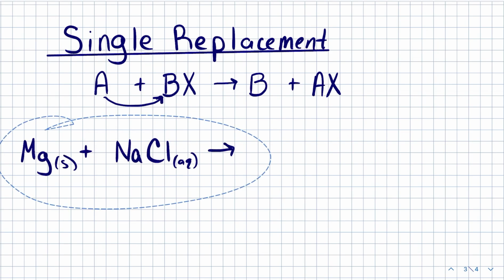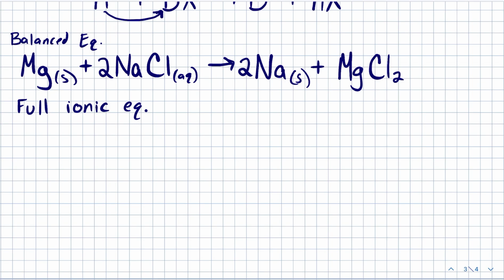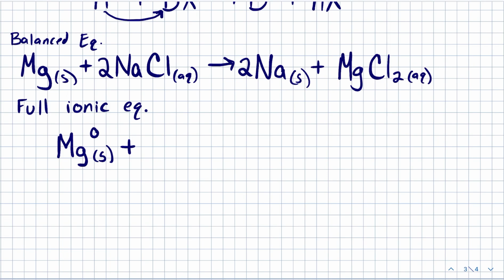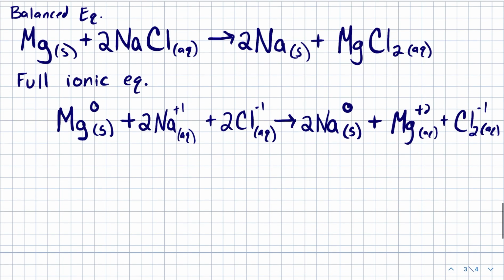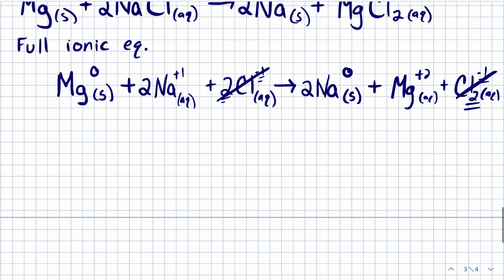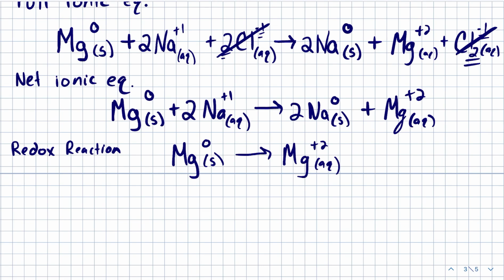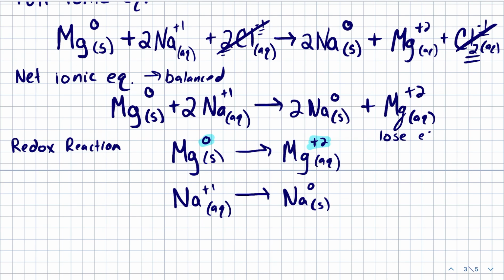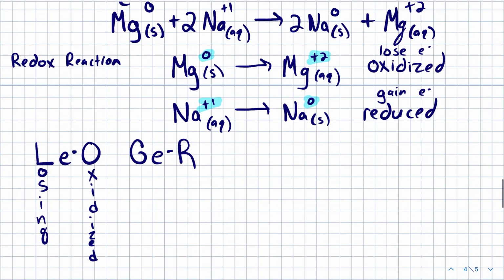Unit 11: Single Replacement